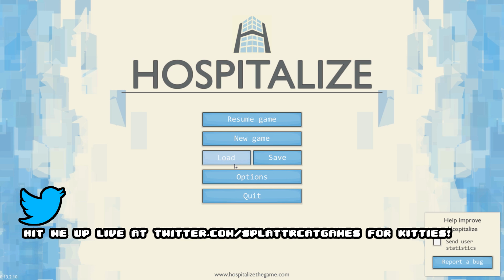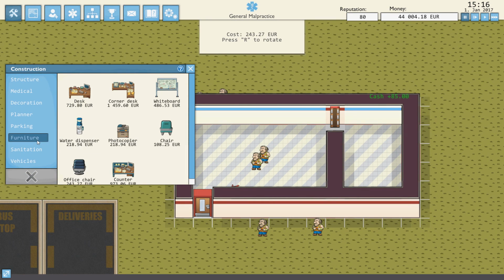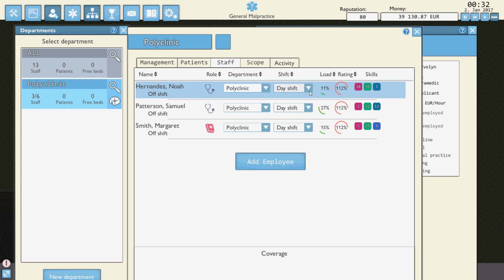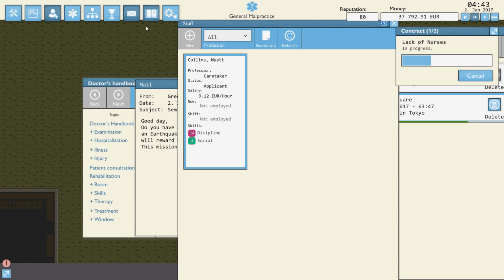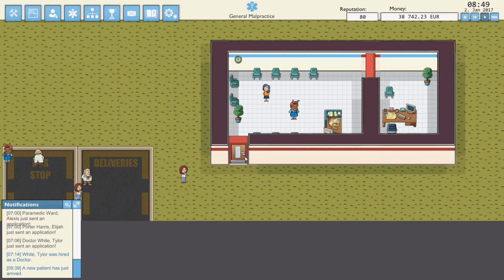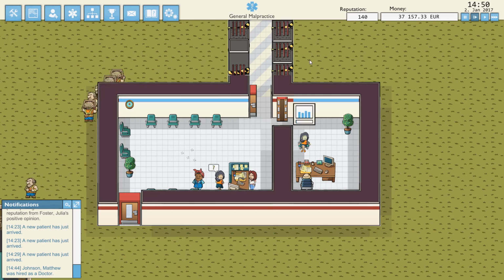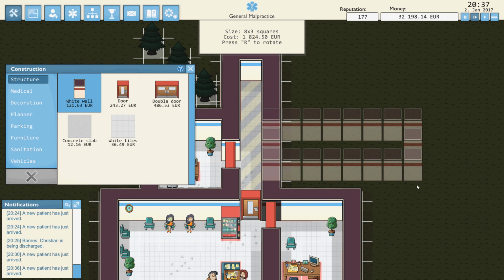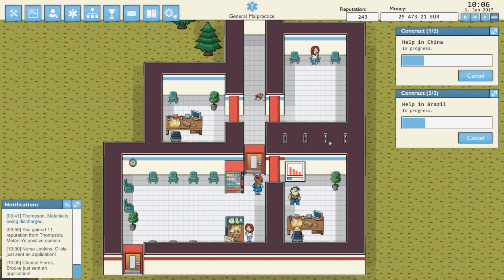Hospitalize Gameplay Impressions - Hospital Builder Management Sim!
Hospitalize Gameplay with Splat! Let's Play Hospitalize and check out a game which borrows from prison architect, but instead of cons, allows you to manage the medical industry! This one's a little rough so check it out before purchasing!